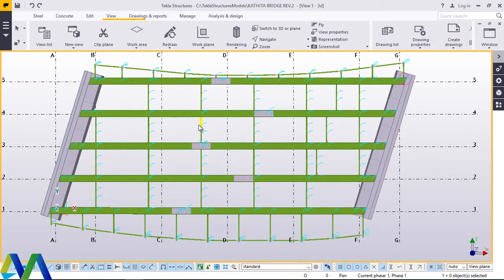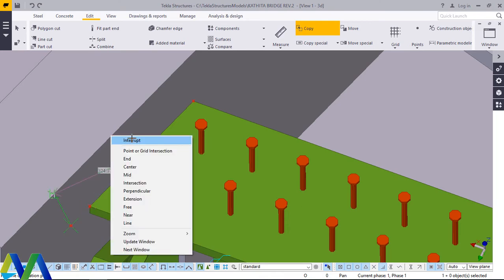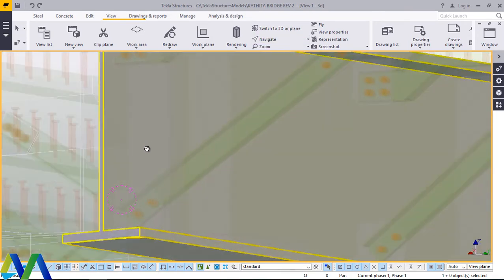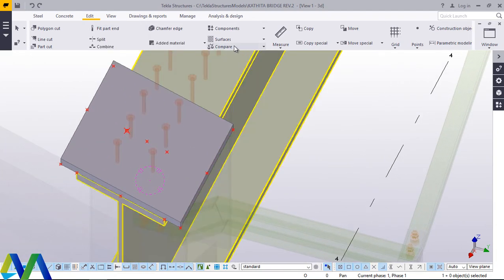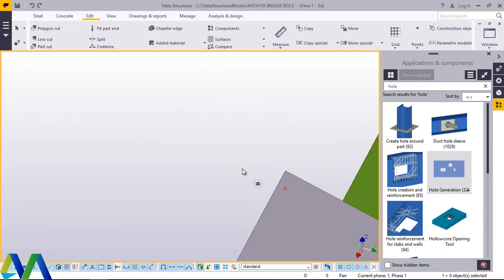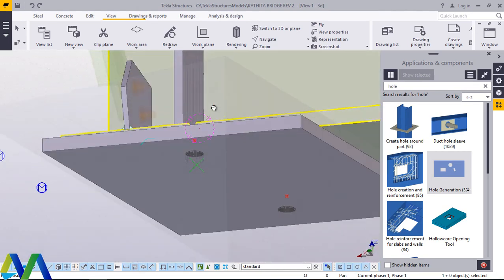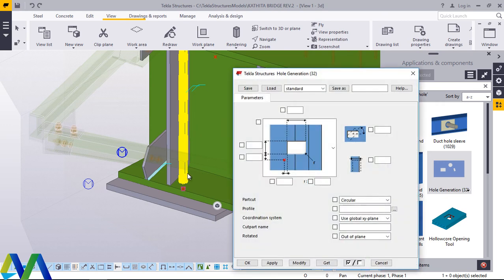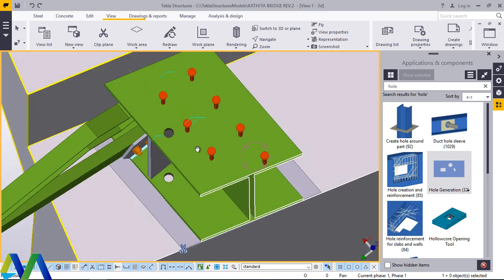How to use clip plane and creating holes on component in TEKLA STRUCTURES 2017